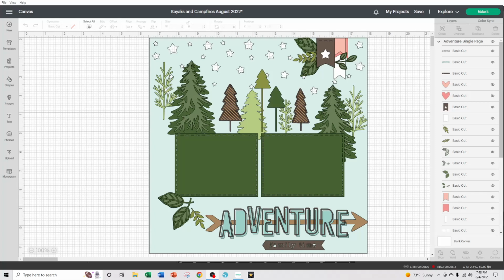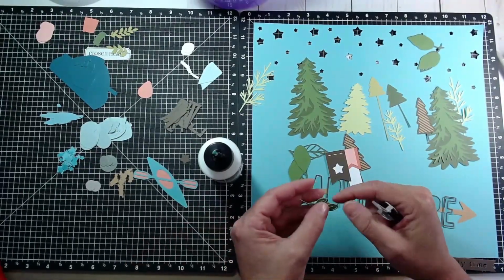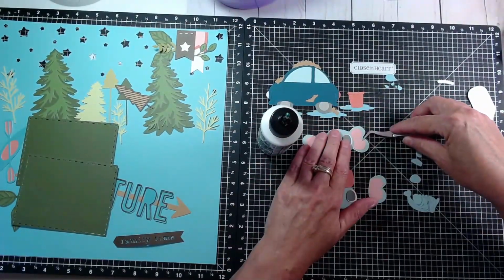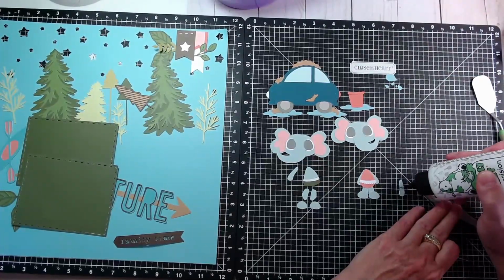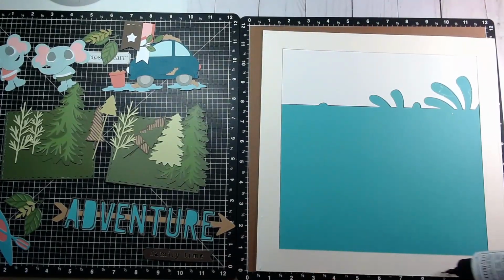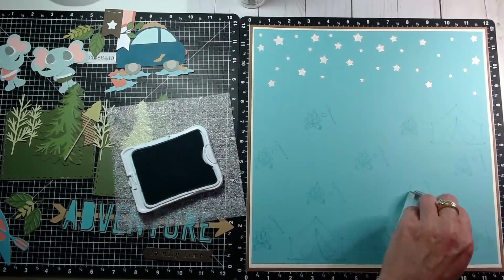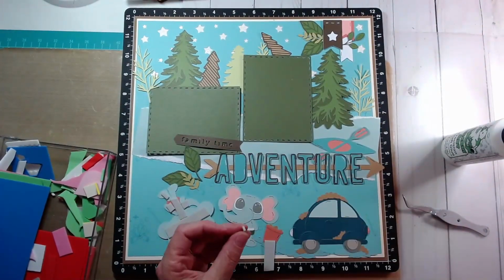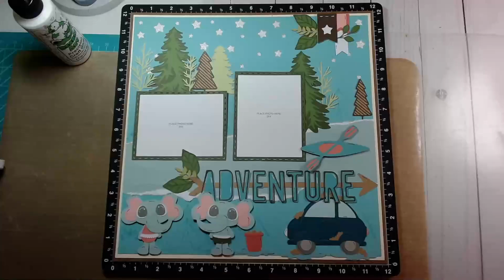Campfires and Kayaks | Paper Crafting YouTubers Hop | CTMH & LSHD Image Sets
Thank you Rachel Tallman for a general summer/outdoors theme for our August hop.
Links to all of the creative participants from the Paper Crafting Youtubers FB group:

Kim Ferguson, Close To My Heart Independent Maker Influencer